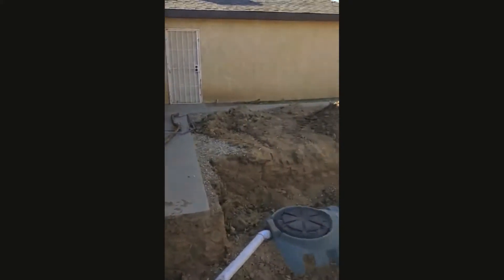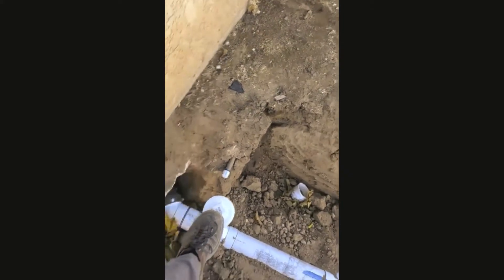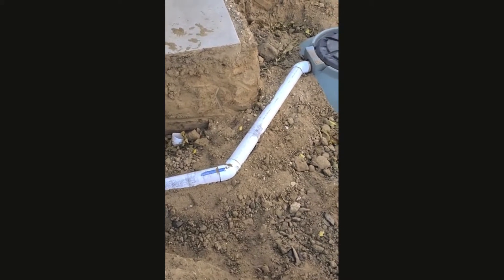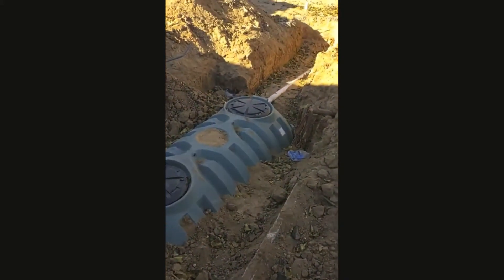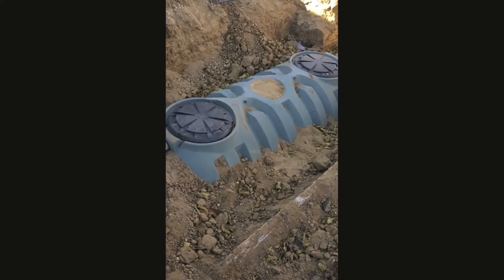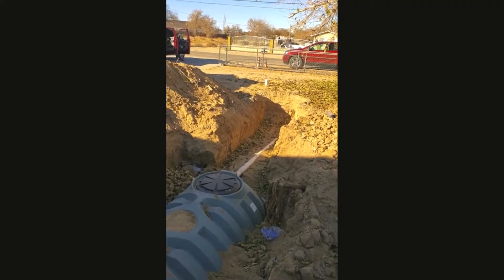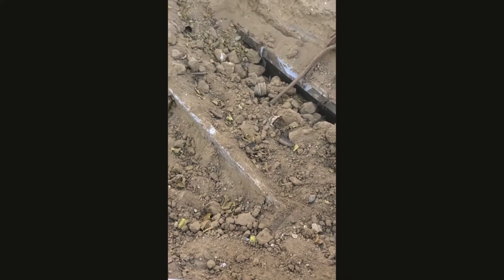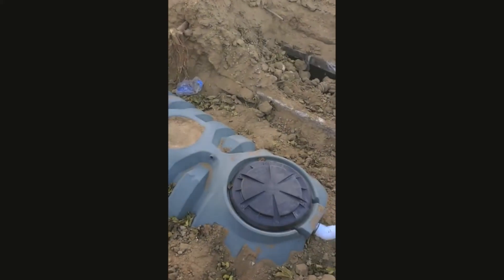Demystifying septic systems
This video is designed to give a first hand look at what its like to work with a septic system that is being replaced. This property had a septic system that failed and needed the original take abandoned. We had the opportunity to take a look at the work that had been done and give an overview of how this kind of system works and what a potential home owner can expect should they have a septic system not pass an inspection. System replacements like this one can costs anywhere from $5K to $7K in cost depending on the specific needs of the project.